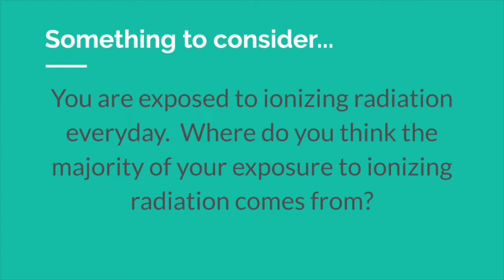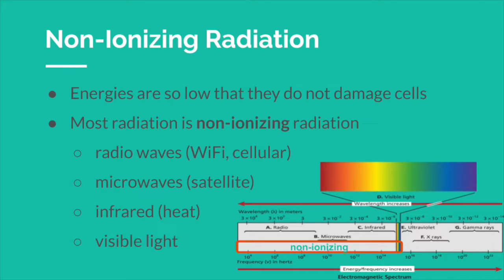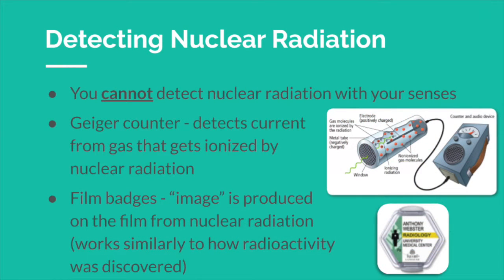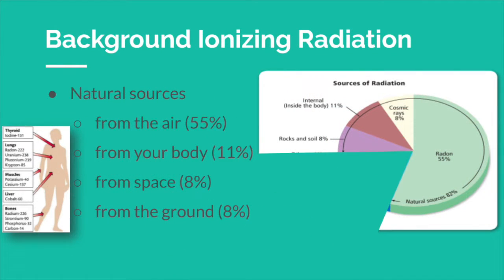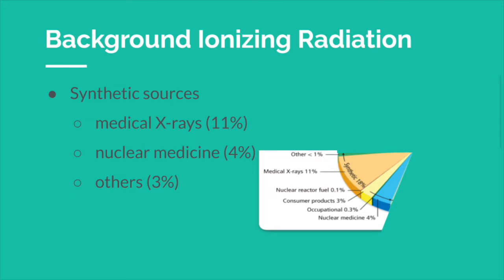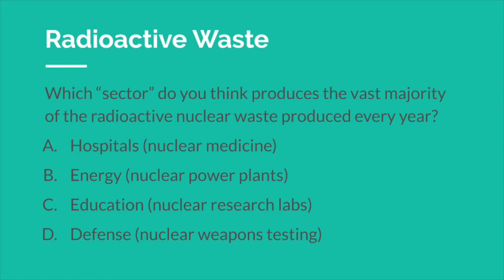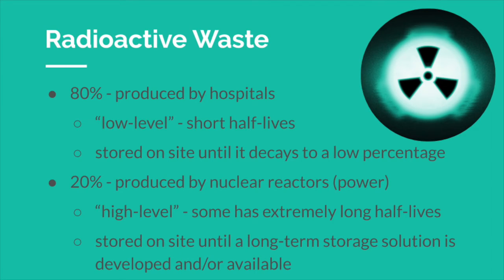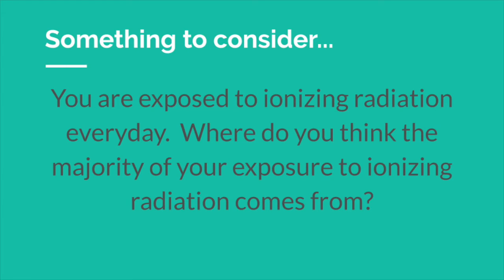Nuclear Chemistry VII - Ionizing Radiation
In this video, we’re going to compare and contrast the major sources of ionizing radiation.